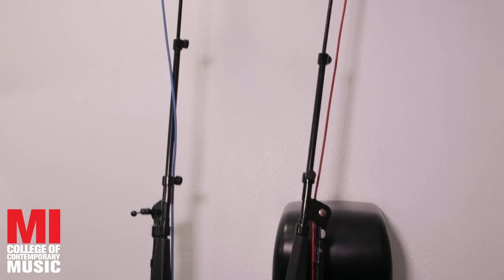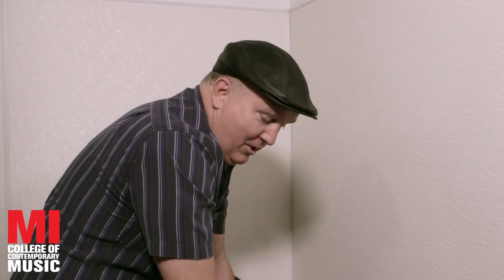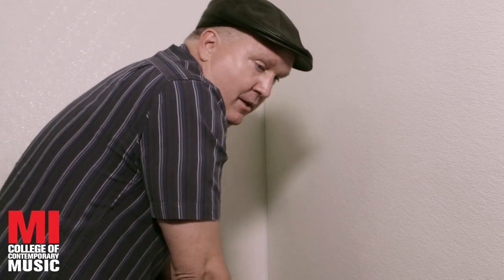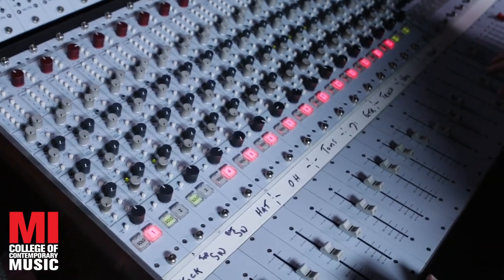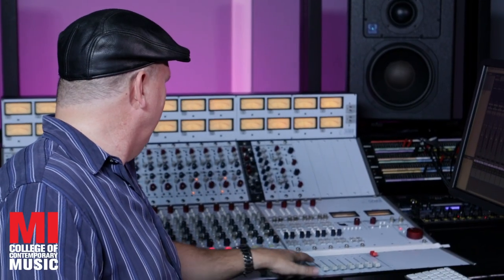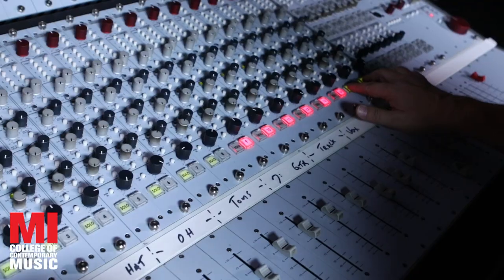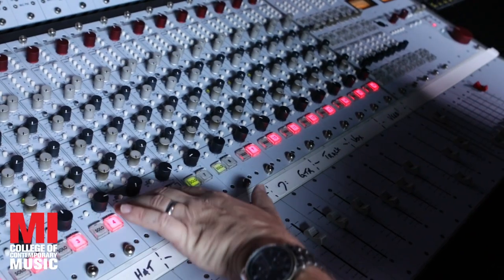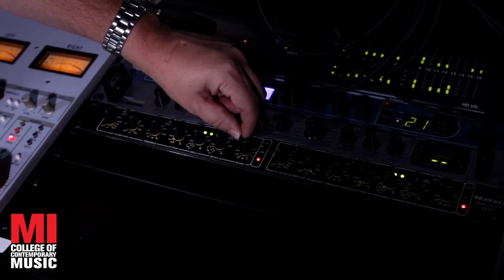MI Music Tips: How To Turn Any Room Into A Reverb Chamber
Are you looking to create a reverb chamber in your home recording studio or music practice space? This tutorial from Musicians Institute will give you everything you need to know. In this video, producer and musician, Carter William Humphrey, walks you through the steps to turn any room into a reverb chamber using a simple setup with a microphone, speaker, and computer audio interface.

Learn how to place the microphone and speaker in the room, adjust the levels, and record the sound for optimal results. With helpful tips on controlling the amount of reverb in your recording, such as using a directional microphone and placing the speaker in a corner, this tutorial is perfect for musicians and producers looking to experiment with different sound effects in their recordings.

Follow along with Musicians Institute and turn any room into a reverb chamber for your next music project.

ABOUT US:
Musicians Institute, in Hollywood, California, offers a comprehensive, hands-on education in contemporary music performance, recording, guitar making, and music business. If you're serious about your music, your education, and your career, take a look around our to see what Musicians Institute has to offer, then contact us for more information about how we can help you reach your goals.